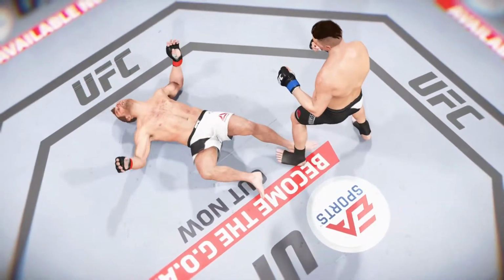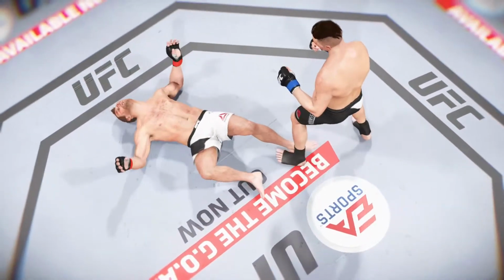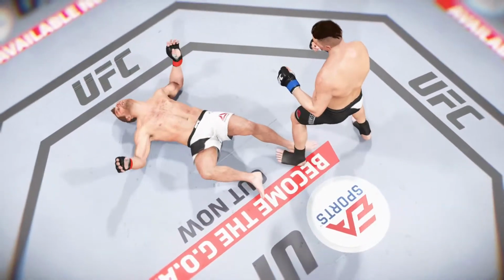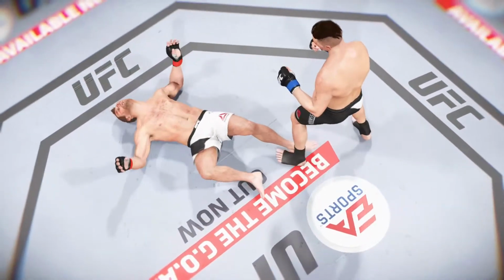EA Sports UFC 2 - Tressmania first 12 Matches in Career mode (Only the finishes)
I pressed save last 2 min on my Xbox one s for all of these, when the matches where over. Except for the 10th match that was against UFC's nr 2 ranked fighter in middleweight Ronaldo "Jacare" Souza. My fighter T. Tressmania is a boxer, and was at this time at 69 overall. Souza is at 95 overall... Not easy...:-) I edited the mach down, so that it was not so long..
I play UFC 2 instead of UFC 3 because UFC 2 was free with subscription to EA on Xbox One.